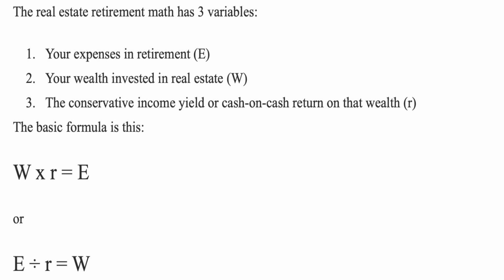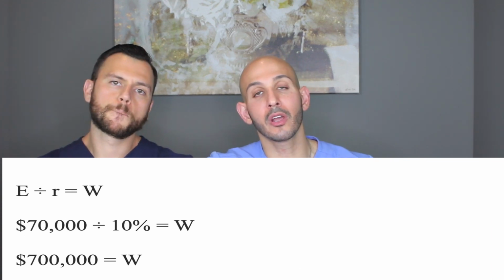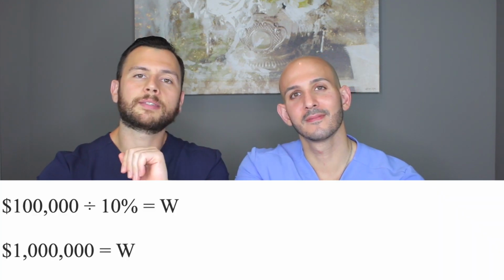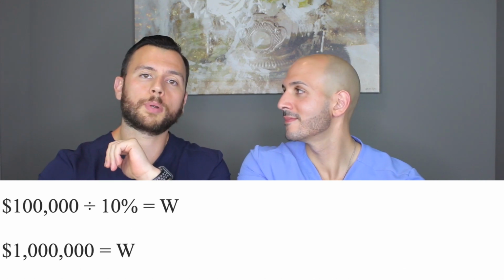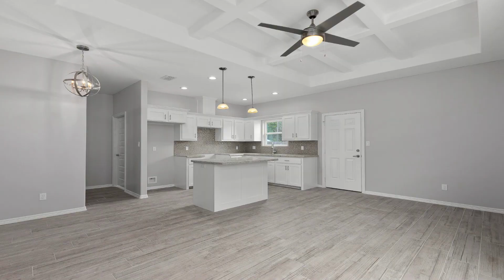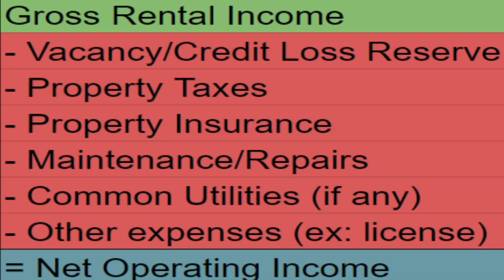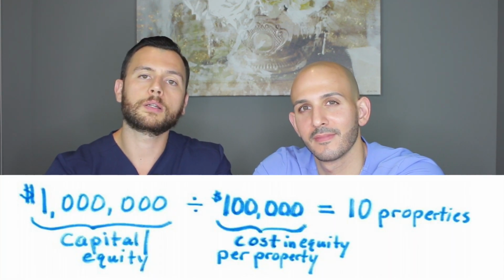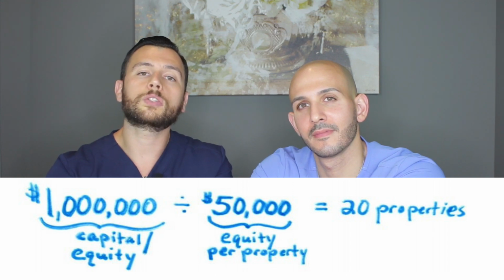How To Quit Your Job With Real Estate Retirement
Time to quit your job, put down that white coat and stethoscope, and head towards retirement through your real estate investments. Earning $8500/month ($100,000/year) with real estate, you are ready to enjoy retirement, travel the world, spend time with friends and family and let your real estate investments provide you with that passive income. No need to stress anymore about money! In this video, we will break down the EXACT math that you can do on the back of a napkin that will set you up for retirement in real estate.

Real estate investing, in particular rental properties, are a great way to fund some or all of your retirement. They produce steady, predictable income without eating into your principal.  And they have many tax advantages and other benefits for retirement. But before you embark on a multi-year real estate investing journey, you need to first figure out how many rental properties you actually need to retire graciously on that passive income.

Retirement planning is tedious, and many healthcare professionals like to use online tools, such as retirement calculator (which are very helpful), but we are going to show you how real estate investing and the math that goes behind the plan for retirement is much simpler than you may think.

The formula we are going to use here is: W x r = E
1. E - expenses in retirement
2. W - wealth invested in real estate
3. r - cash-on cash return

Let's figure out for E:
A great place to start here are your current expenses (NOT your income), in order to figure out house much money you need to save for retirement. Once you know your current expenses, you can then make adjustments (like for inflation) to figure out your retirement needs. If you have not calculated your expenses before, just know that it won’t be a quick 60-second exercise. But it’s not overwhelming either. We recommend scheduling a few hours on a weekend to really dig into the numbers.
And now lets looks at expenses in retirement … Will you spend more, less, or the same in retirement? Of course, that depends on your situation. But don’t be surprised if the total expenses are less than you spend during your working years.Now will you have other sources of income when you retire? Or will rental properties from real estate investing be your only source?
Mixing and balancing different sources of income will take some thinking and planning. But real estate can be the solid and steady source of income at the core of your plan.

Now figure for r:
This is the cash-on-cash return your properties will be providing. For the cash-on-cash return, we don’t recommend going below 6%, even on a free and clear property in a quality location. On the other hand, we also don’t recommend assuming you will get larger returns like 15-20%.  Although those yields are possible, is better to build a retirement plan on a more conservative foundation.

Now the fun part...calculating for E:
Remember, W x r = E...
You already have the E and the R from prior steps, so you need to figure out W – the wealth to invest. So let's do this through an example: if you want $80,000 income per year (E) at retirement and expect to get an 8% cash on cash return (r), you need to invest equity of $1 million.

W x 8% = $80,000
W = $1,000,000

With that number in hand, your final calculation depends upon the property values and the debt structure you’ll choose. For example, if the real estate properties in  your market will cost $100,000 and if you plan to own them free and clear, you’ll need 10 rental properties.

$1,000,000 (W) / $100,000 (cost in equity per property) = 10 properties

Or if you choose to finance 50% of each property at $50,000:

$1,000,000 (W) / $50,000 (cost in equity per property) = 20 properties

The point of this step-by-step process was to focus your financial goals down to a certain number of rental properties. Your goals may vary, of course, but I highly recommend you try the process for yourself.

YouTube Studio Gear:
Neewer RL-12 LED Ring Light 14"
Neewer 700W Professional Photography Lighting Kit
Lightdow 12 x 12 Inch (30 x 30 cm) White Balance 18% Gray Reference Reflector
Canon EOS 70D Digital SLR Camera with 18-55mm STM Lens